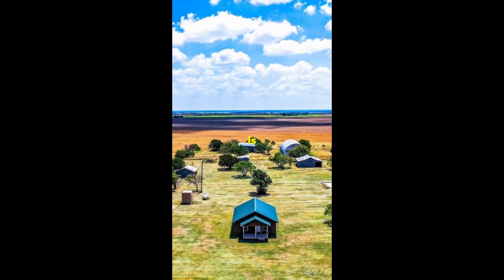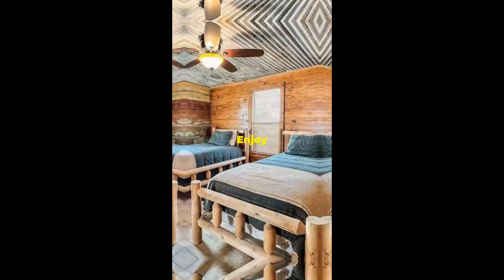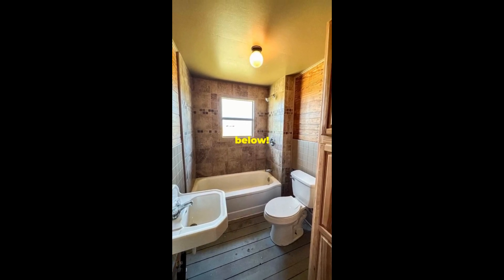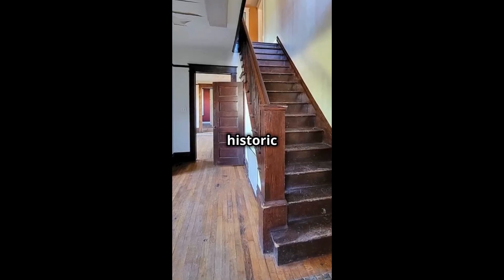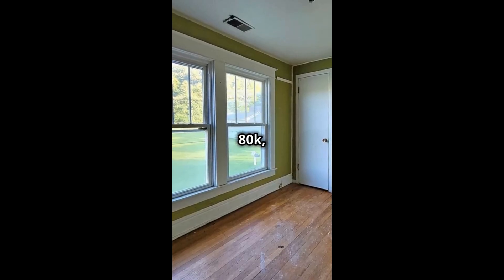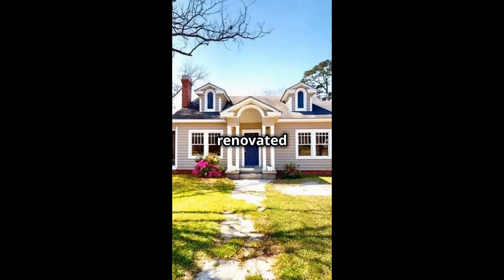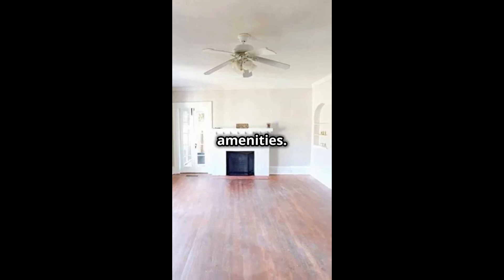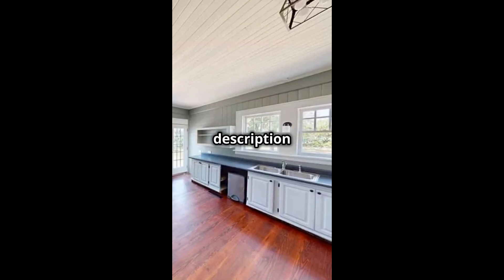THESE Homes are FOR SALE Under $137K!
Homeownership Dreams Under $137K! 🏡✨ Three amazing houses for sale. Perfect for first-time buyers or investors. Don't miss out! *Link Details: